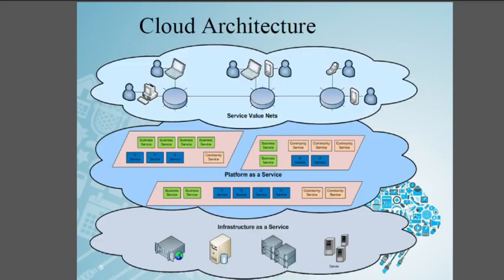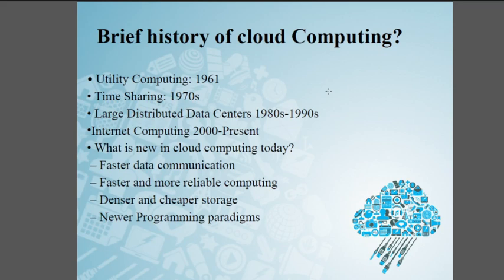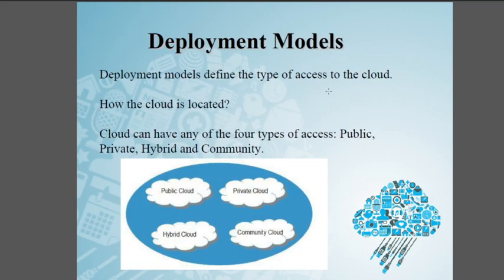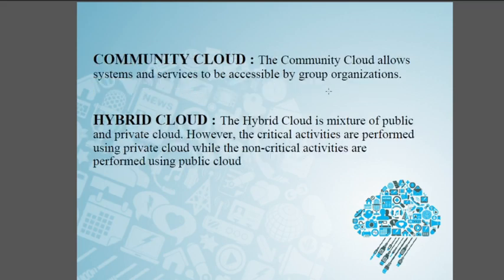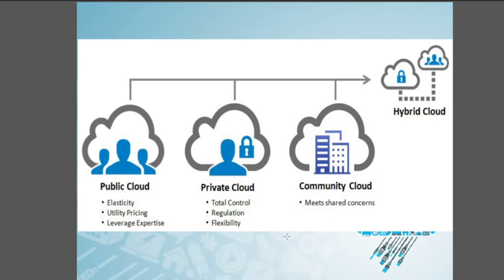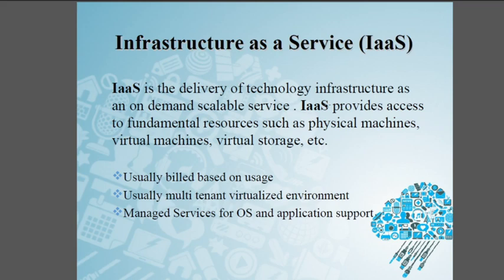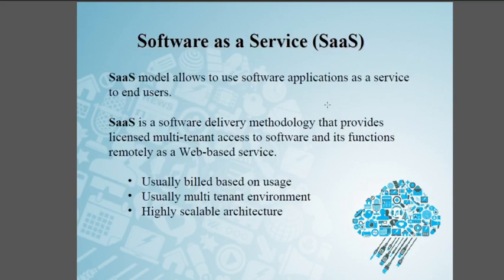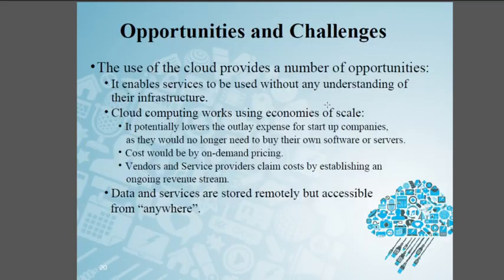12 04 2021 B E CSE SEM VI IOT 3160716 20 Introduction of Cloud Computing